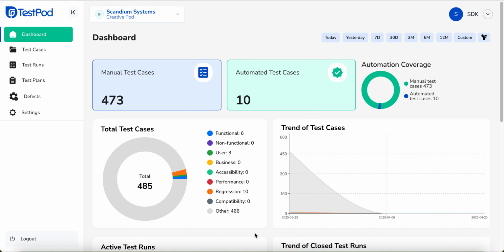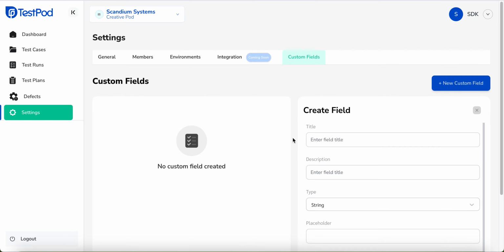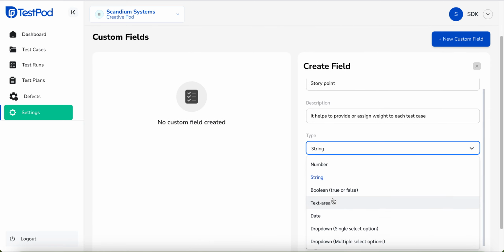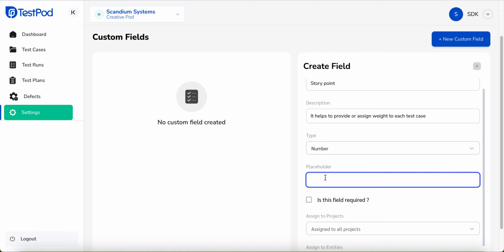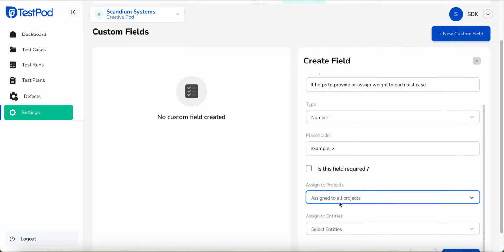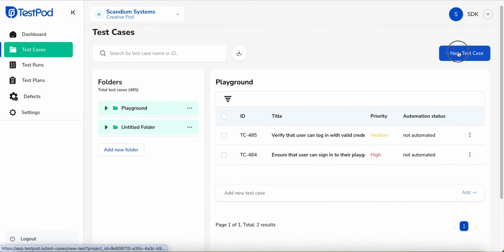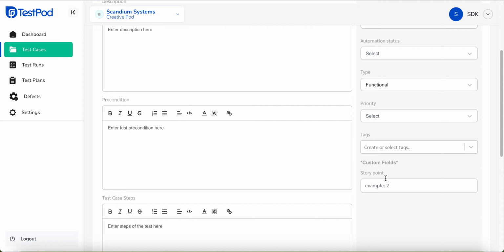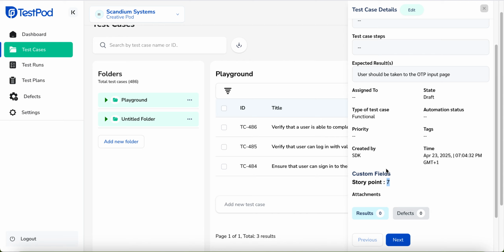How to use Custom Fields feature on TestPod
Introducing Custom Fields in TestPod – Tailor Your Testing Your Way!

With Custom Fields, TestPod gives you the power to fully customize your test management experience. Whether you're managing test cases, test runs, or reporting bugs, you can now add fields that match your unique workflow and team structure.

In this video, you'll learn:
- What Custom Fields are and why they matter
- How to create and manage your own fields (dropdowns, text inputs, dates, etc.)
- Real-world use cases for QA teams of all sizes

Stop bending your process to fit your tools. Let your tools work for you!

TestPod is built for modern testers who want flexibility, visibility, and speed.